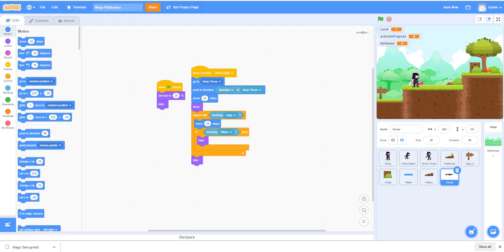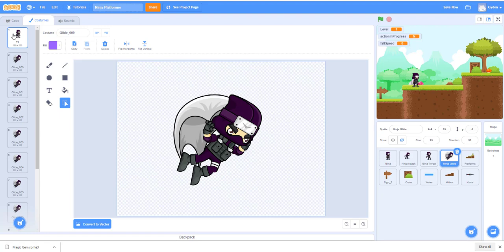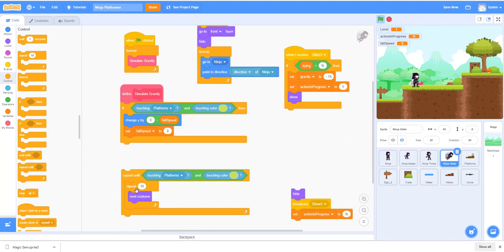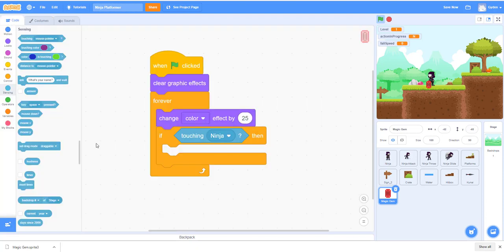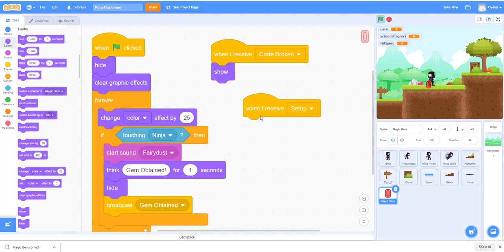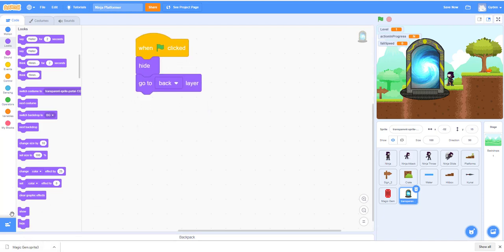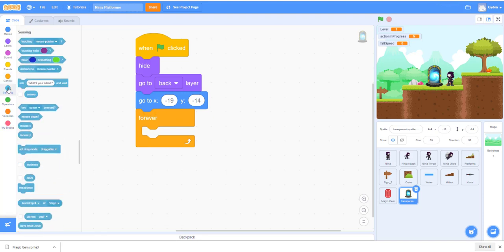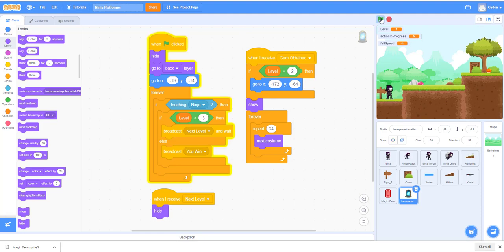Scratch Tutorial | Ninja Platformer | Part 7 | How to make a platformer game in scratch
This is a simple ninja platformer game. You use the arrow keys to move around and use the numbers 1, 2 , and 3 to attack, throw, and glide.

This is part 7 of Ninja Platformer game.  In this video we will learn to create the gliding ninja, and also work on the gem and portal sprites.